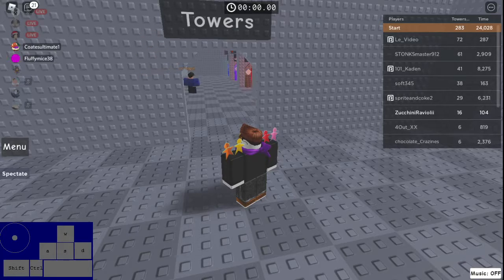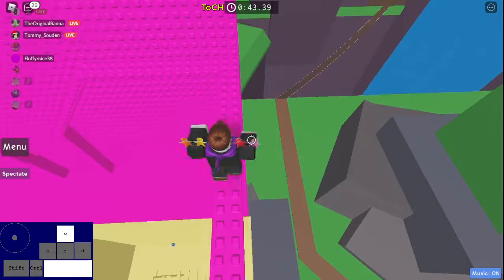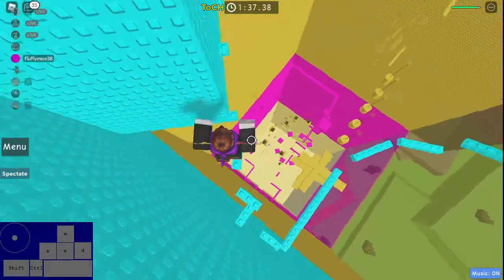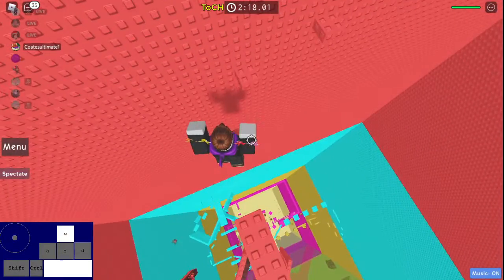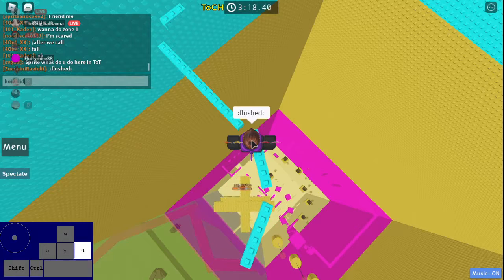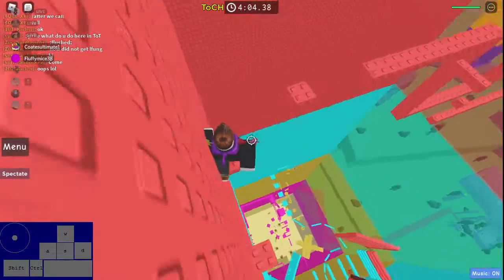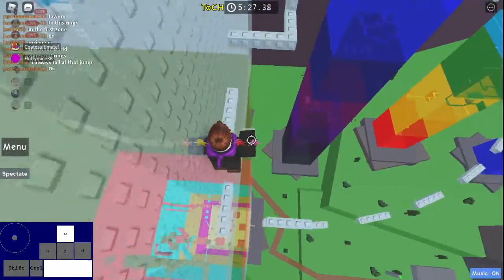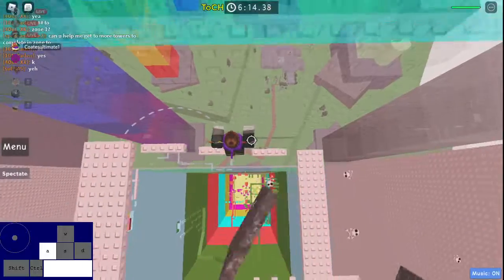ToCH | roblox jtoh | 9th tower today (when posted)